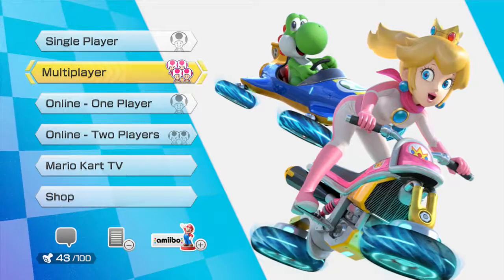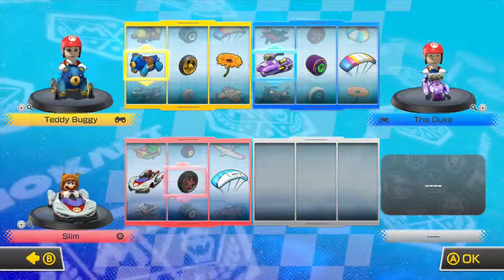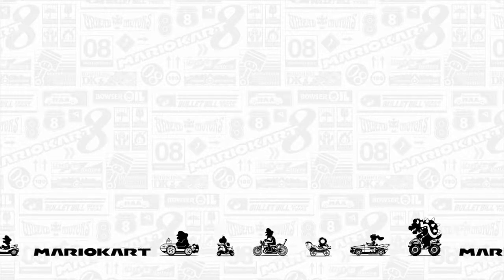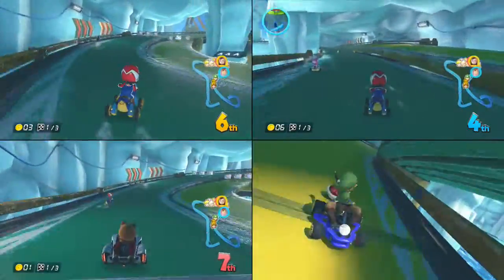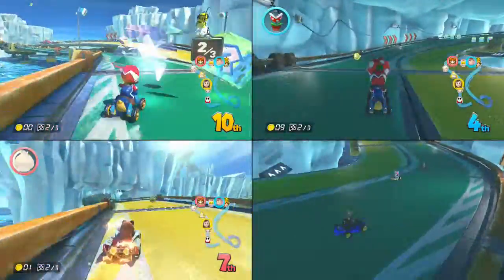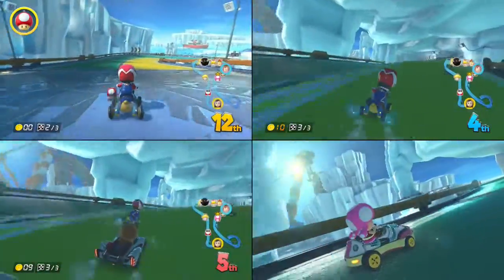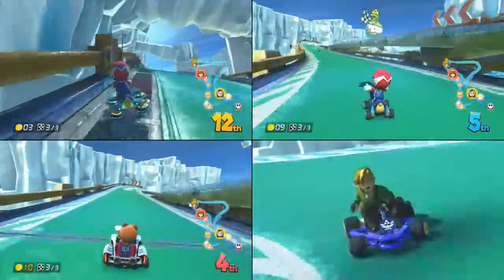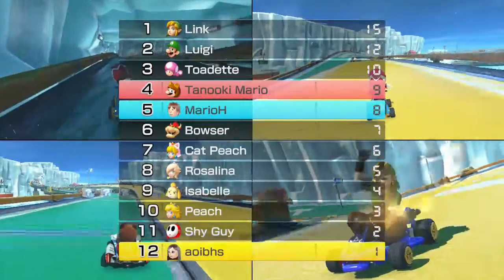Mario Kart 8 Mario Kart 8 Family Feud Pt2!! Sis in charge